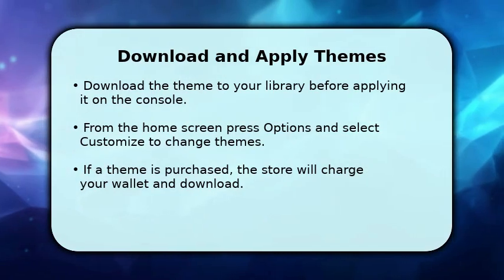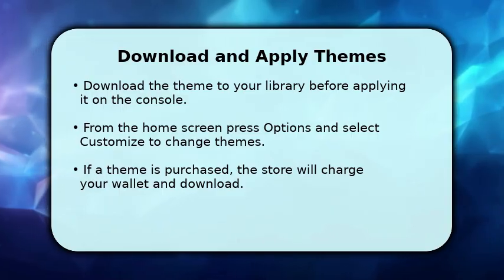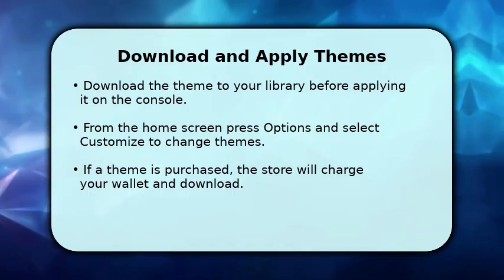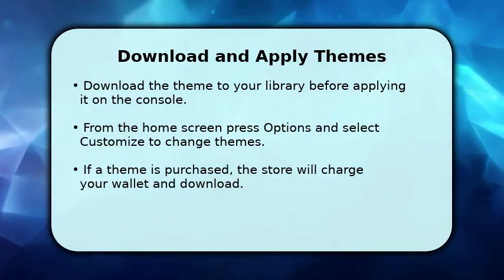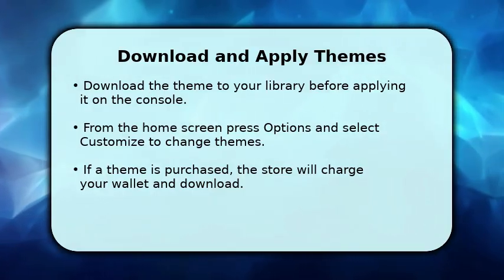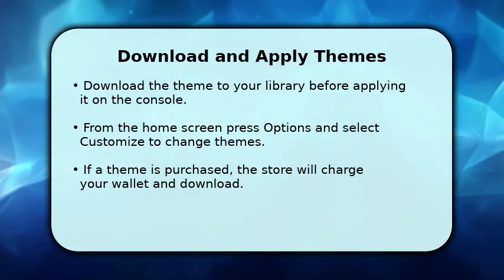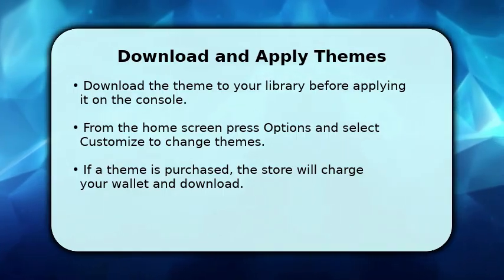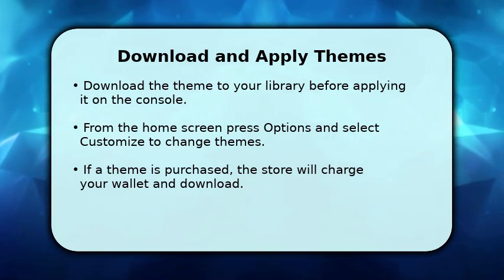How to Get New Themes on Ps5 (full Guide)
How to Get New Themes on Ps5 (full Guide) | 🔒 Surfshark VPN Deal — Stay private and secure. $1.99/mo + 3 Months Free ▸

Discover the ultimate guide to installing new themes on your PS5, enhancing gaming visuals and personalizing your experience. This video covers essential steps from downloading compatible software to applying changes directly through system settings.

PS5 Themes, Install New Themes for PS5, Customize PlayStation Experience, Themed Gaming on PS5, PlayStation Customization Guide, Downloadable PS5 Skins, Modify Your Console'se Looks